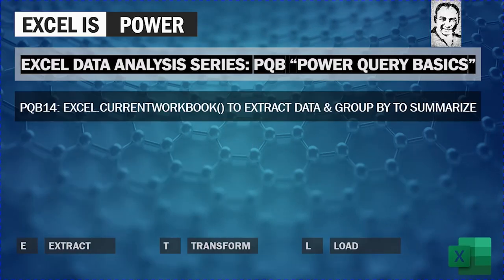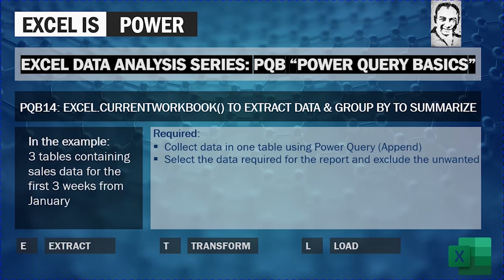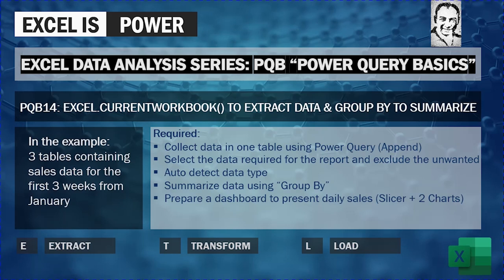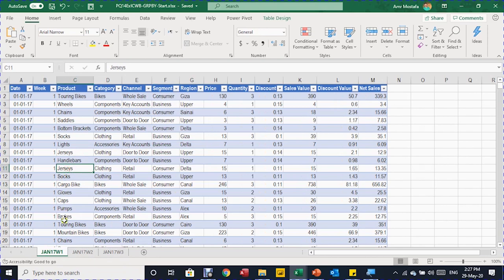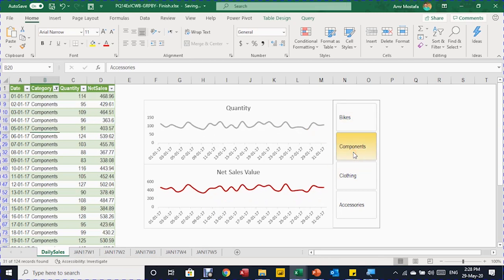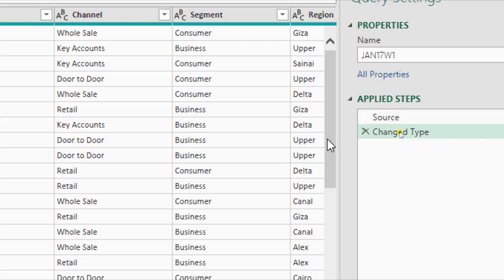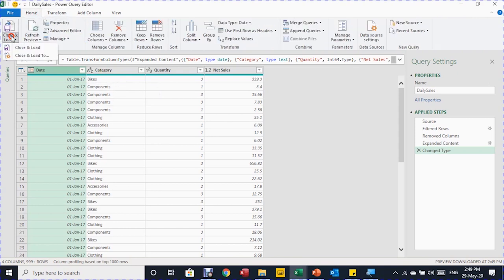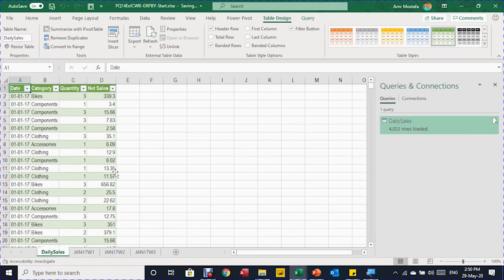PQB14: Power Query Basics - Excel.CurrentWorkbook() to extract data & Group by to Summarize data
PQB14: Excel.CurrentWorkbook() to extract data & Group by to Summarize
In the example:
3 tables containing sales data for the first 3 weeks from January
Required:
Collect data in one table using Power Query (Append)
Select the data required for the report and exclude the unwanted
Auto detect data type
Summarize data using “Group By”
Prepare a dashboard to present daily sales (Slicer + 2 Charts)
Update dashboard automatically when week 4 & 5 added

To download the working files:
Start file: